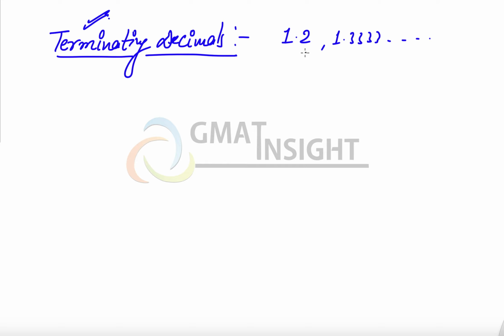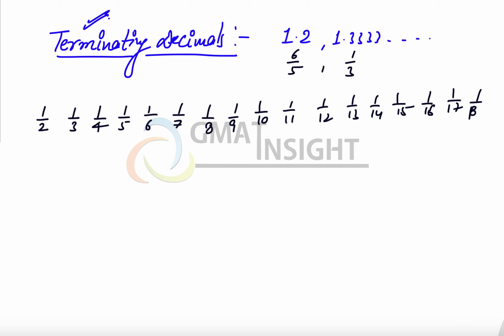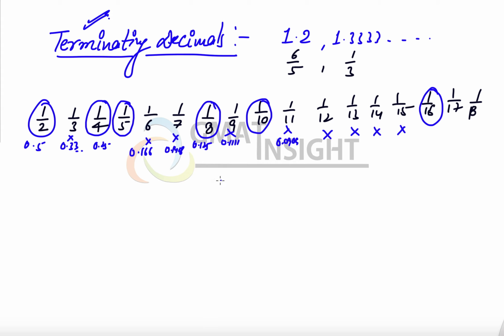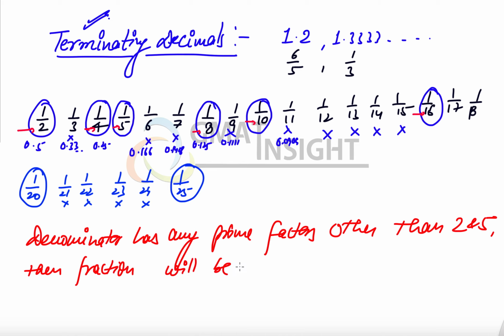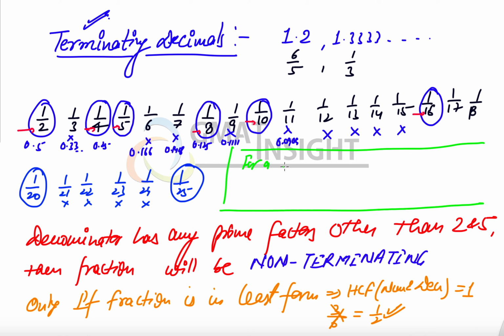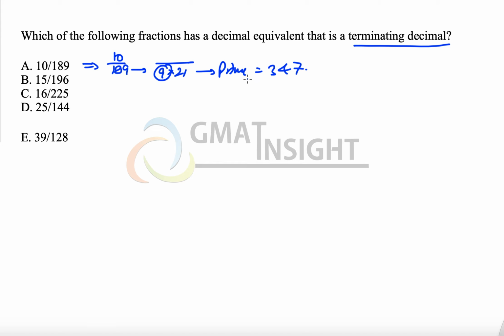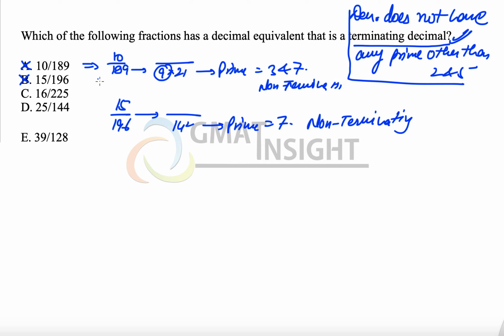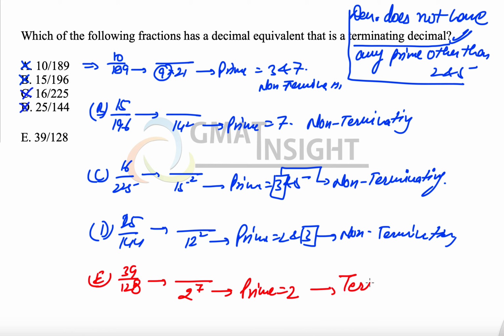Number Properties 10.3 - Terminating Decimals Concept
The video explains a concept of Terminating decimals and derives the reasons when a fraction is terminating.